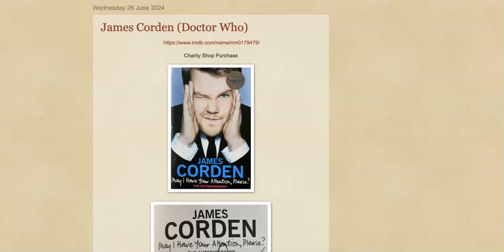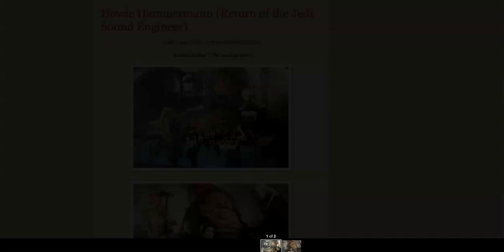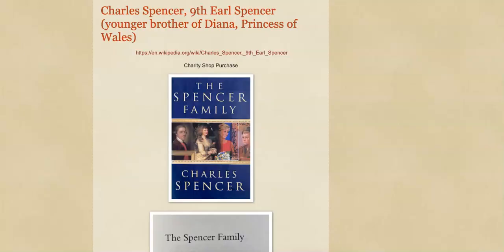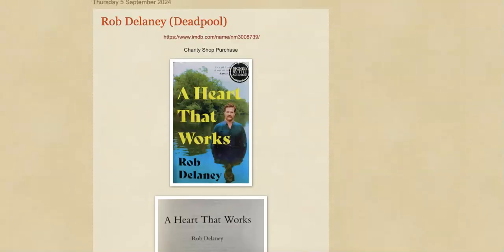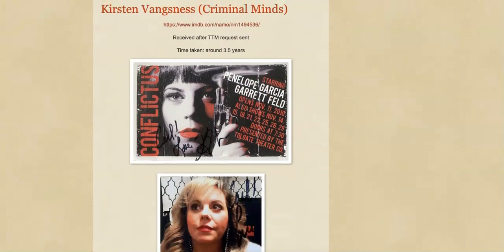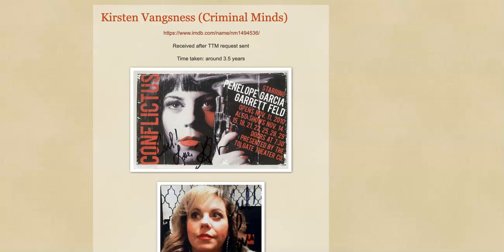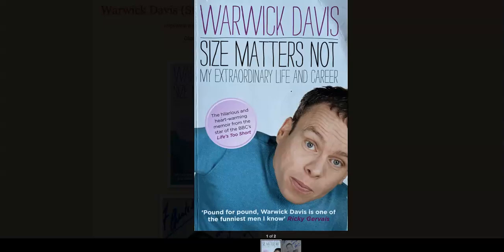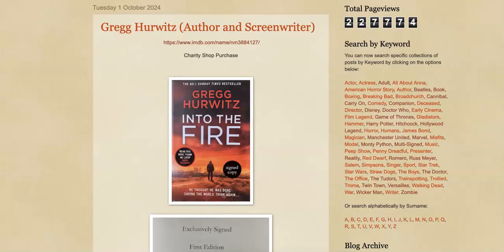Celebrity Signings - Lots more signed Books and stuff!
A round up of all the autographs received in the last month or so. Enjoy.